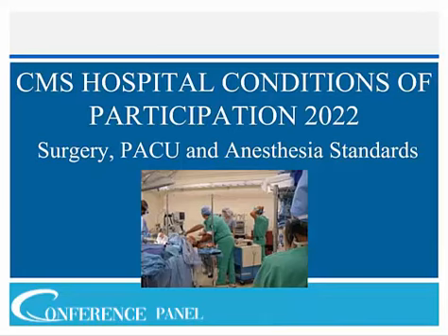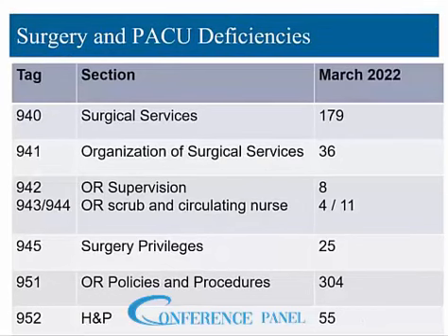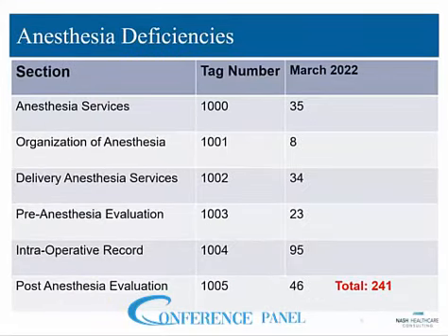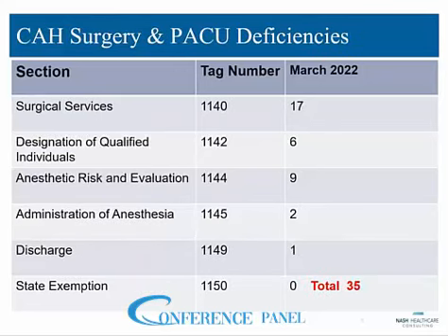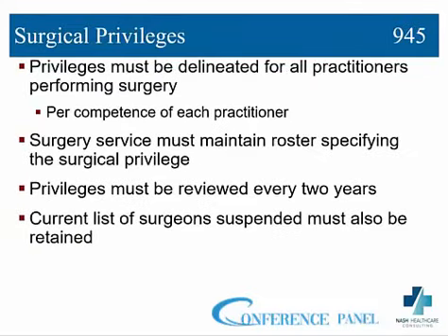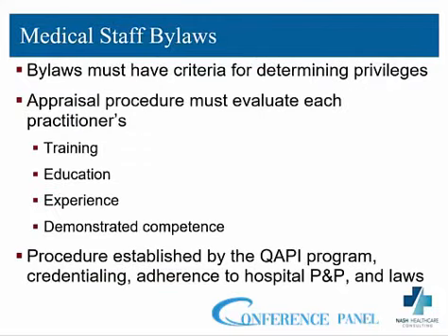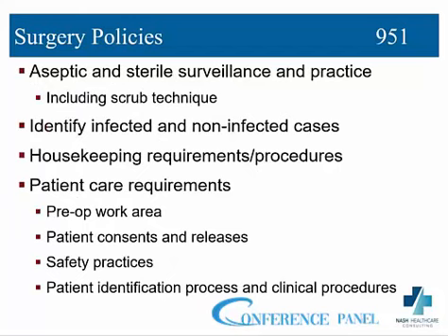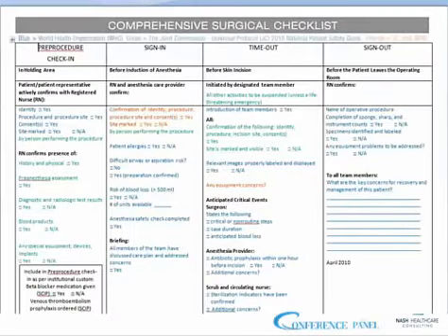CMS Hospital Surgery, PACU COP, Anesthesia Guidelines 2022 Webinar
Register for "CMS Hospital Surgery, PACU COP, Anesthesia Guidelines 2022 Webinar"

This program will cover the CMS hospital CoP standards for surgery, CMS anesthesia guidelines 2022, CMS H&P requirements 2022, and PACU. Every hospital that accepts Medicare and Medicaid must follow these standards and they must be followed for all patients.

This program will go over the number of reported CMS deficiencies and types received by hospitals. This has many important issues such as informed consent, CMS H&P requirements 2022, and safe injection practices.

The many standards required by the surgery department and anesthesia will be addressed, including required policies, the current CMS guidelines, interpretive guidelines regarding pre-anesthesia evaluations, post-anesthesia evaluations, and anesthesia services.

Learning Objectives:-

Recall that there are several policies and procedures required by CMS related to surgery and CMS anesthesia guidelines 2022 services
Describe that CMS has a section that addresses PACU requirements
Recall that CMS has a list of things that must be included in the OR register
Describe what information is required for informed consent and that it should be on the chart before surgery
Discuss the 48-hour requirements for the post-anesthesia evaluation of both inpatients and outpatients